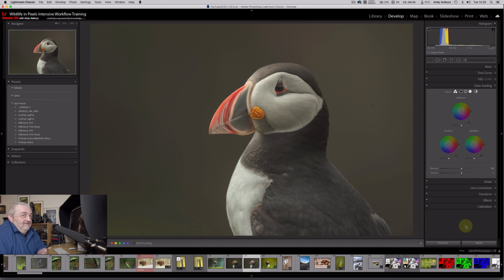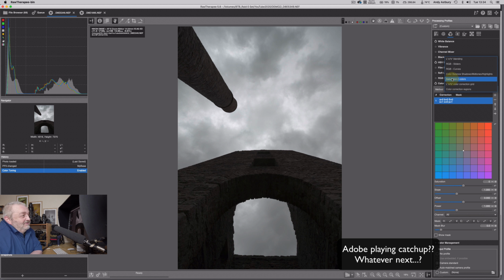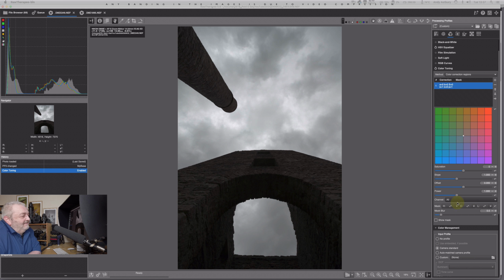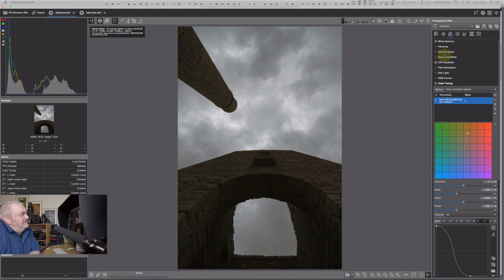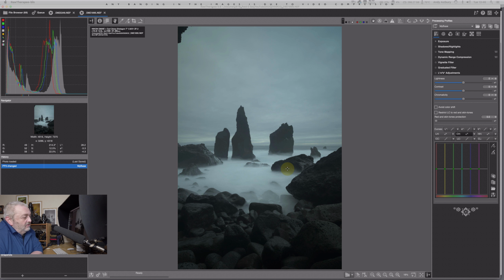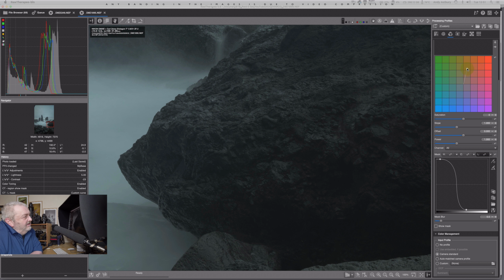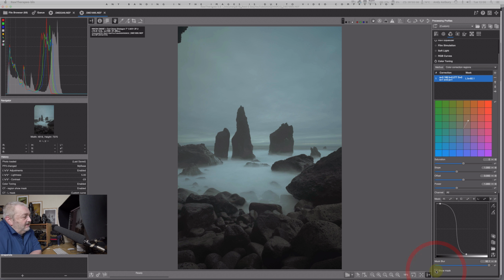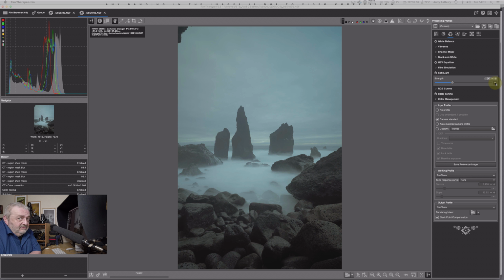Raw Therapee Basics: Colour Correction Regions & Masking in v5.8/5.9/Dev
Raw Therapee Basics: Colour Correction Regions & Masking in v5.8/5.9/Dev, and featuring the Soft Light tool.
In this weeks video I give a very - and I mean VERY - basic introduction to yet another hugely powerful tool in Raw Therapee - the Colour Correction Regions under the Color tab.
And because of the tool, we'll have a look at the masking available to control it - all cracking stuff folks!